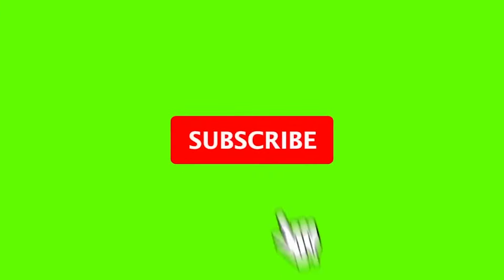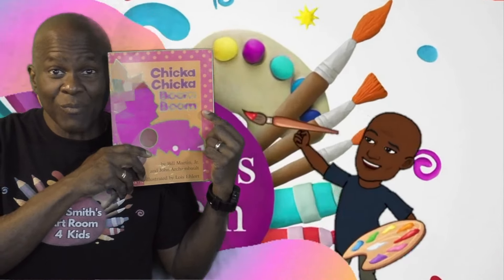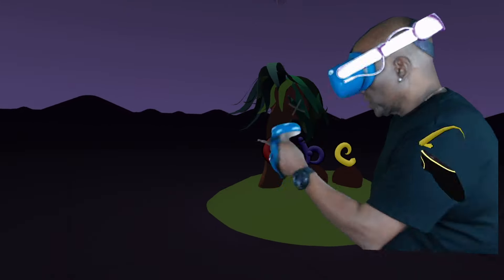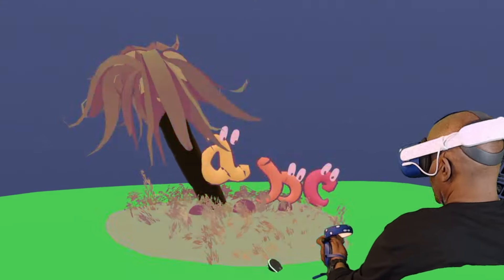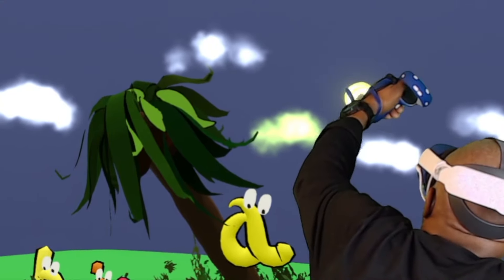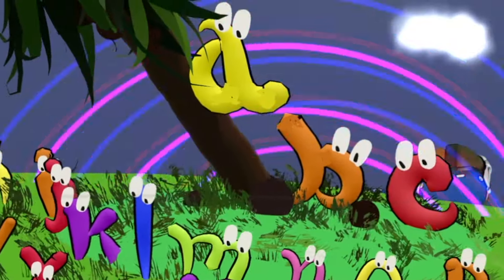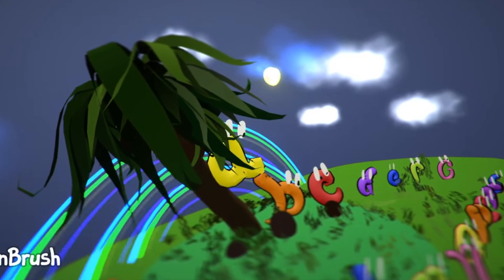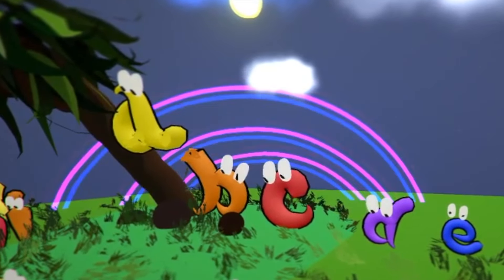How to Create Chicka Chicka Boom Boom in VR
Mr. Smith creates a colorful kid friendly VR creation using Open Brush and Oculus Quest 2 Goggles that is inspired by the children's book, Chicka Chicka Boom Boom, by Bill Martin Jr. The story is an entertaining alphabet picture book. The book begins with the letter A telling the letter B and B telling the letter C to meet "at the top of the coconut tree." The letters, in alphabetical order, begin to climb the tree. Mr. Smith wants young people to read and use literature as a launch pad to create images in their imaginations as well as reading to be informed. To make his three dimensional scene Mr. Smith uses various shapes, lines, colors, and and forms  to create the entire Alphabet in line to climb up the coconut tree. Come watch me create in mixed realty and walk inside my scene with the Chicka Chicka Boom Boom gang. I will put links to my equipment below. I  was reading and watching videos for a month until I knew how to make everything work together. So if I can help ask in the comments.

Hit my links below If you are interested on learning digital art by taking a skillshare course or you are in need of any of the materials seen used in my videos.

*NOTE: Some links are affiliate links, so if you make a purchase, I will make a small commission that will help me to continue producing my art and videos for my subscribers.

Oculus - Quest 2 Advanced All-In-One Virtual Reality Headset - 128GB

Quest Link Cable 20ft, VOKOO Oculus Quest Link Cable, High Speed Data Transfer & Fast Charging USB C Cable Compatible for Oculus Quest Headset and Gaming PC

Dell - G15 15.6" FHD Gaming Laptop - Intel Core i7 - 16GB Memory - NVIDIA GeForce RTX 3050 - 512GB Solid State Drive - Black, Dark Shadow Grey